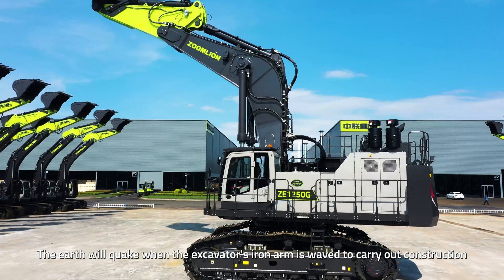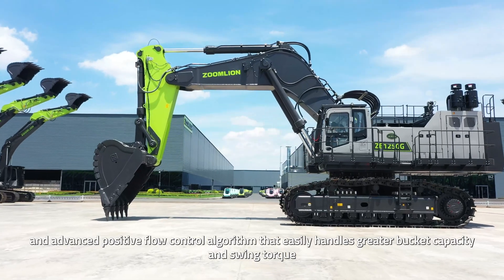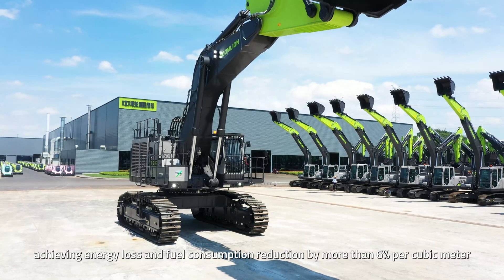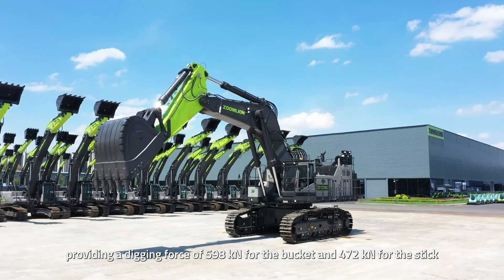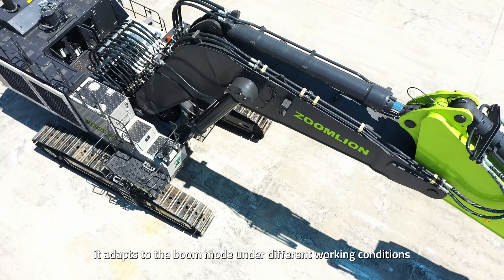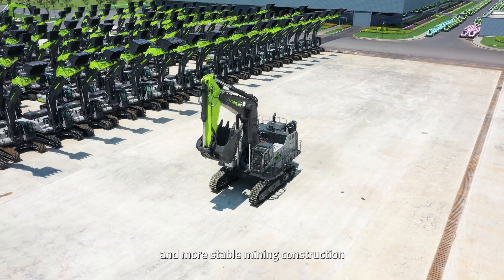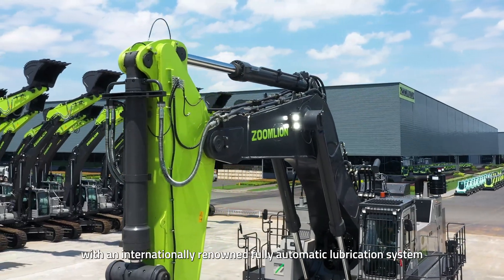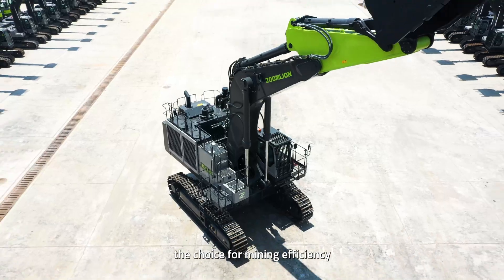ZOOMLION ZE1250G Excavator Introduction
ZOOMLION ZE1250G Mining Excavator.
A VARIETY OF MODES OF CONFLUENCE REGENERATION TO IMPROVE WORK EFFICIENCY.
Cummins QSK23 engine with Zoomlion customized hydraulic system, realize P and E Stable operation. The fuel consumption is 6% lower than that of previous generation, and increase the work efficiency by 8%.